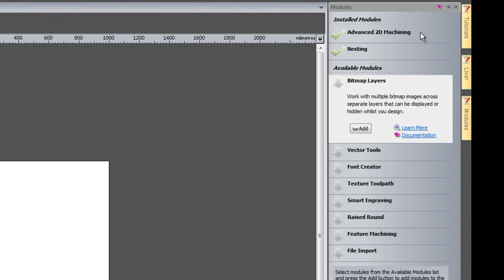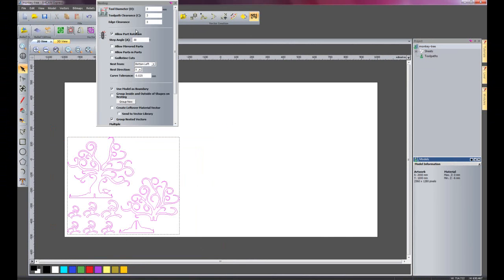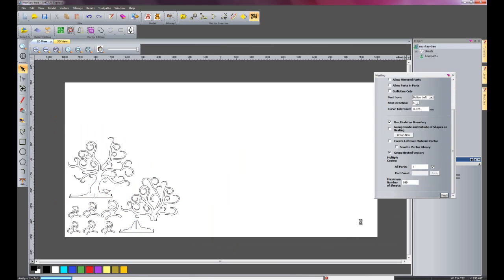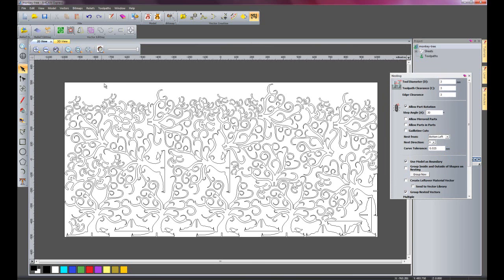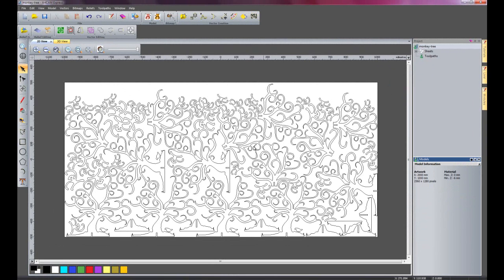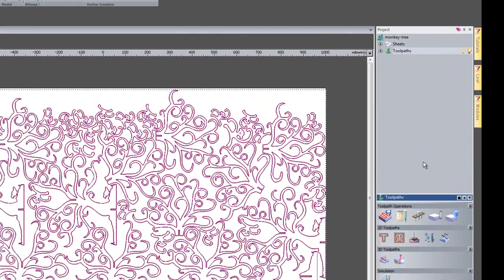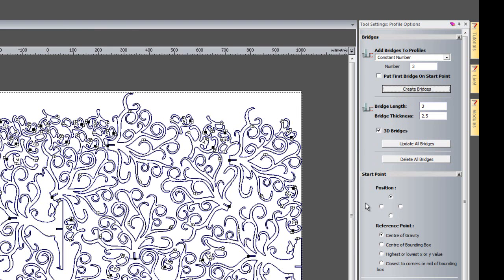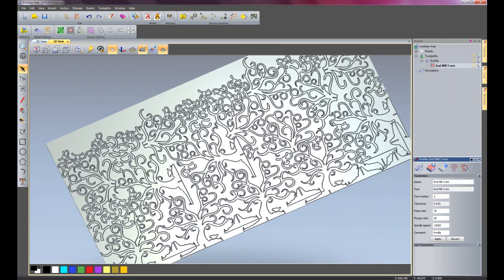ArtCAM Express Modules: Nesting